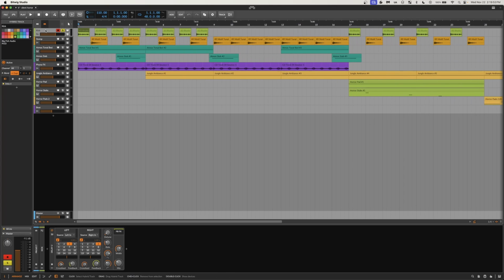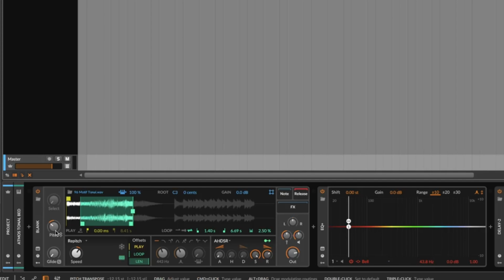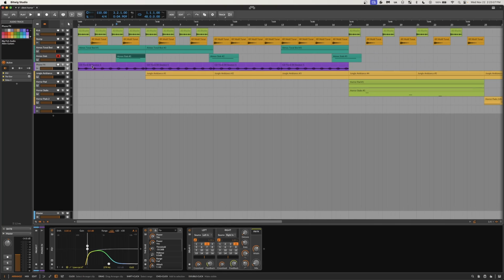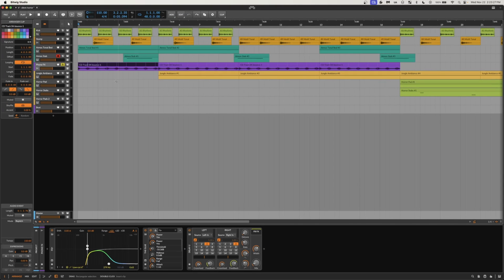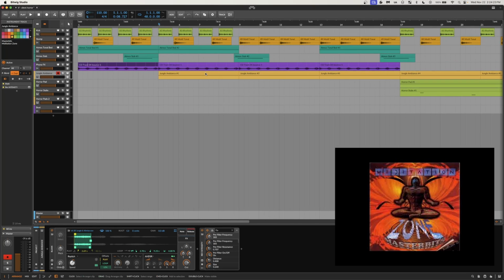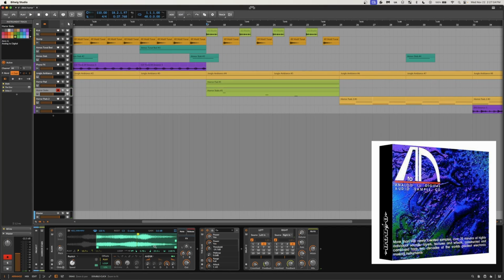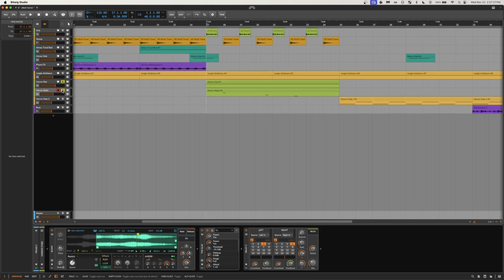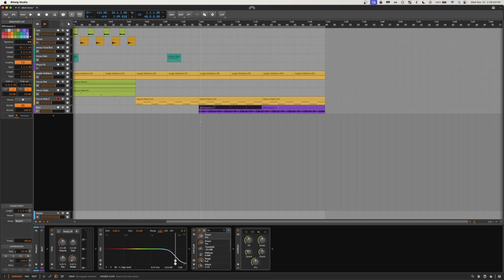Make ambient horror music like in Silent Hill 2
Learn how to make surreal, Y2K style, ambient horror music like in Silent Hill 2 - using nothing but 90s sample cd's.

Need atmospheric pads / fx samples and presets for the Korg Wavestation / Korg Triton? I gotcha covered

@0:00 Final Example
@0:49 Intro / History
@1:30 Sample 1
@1:53 Sample 2
@2:37 Sample 3
@4:14 Sample 4
@4:46 Sample 5
@5:47 Sample 6
@7:11 Sample 7
@8:45 Sample 8
@9:18 Sample 9
@10:20 Sample 10
@10:47 Project File